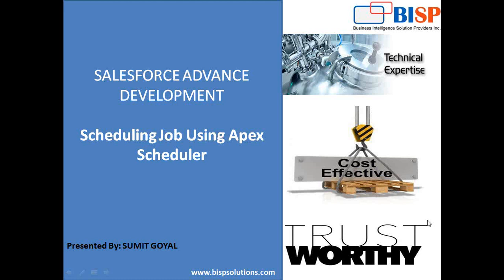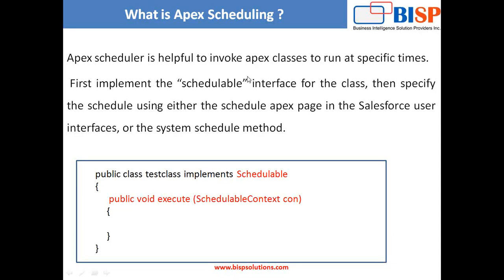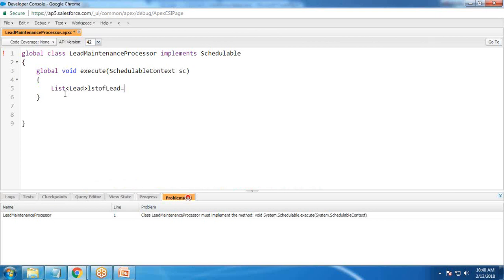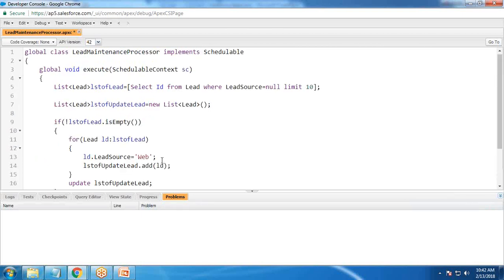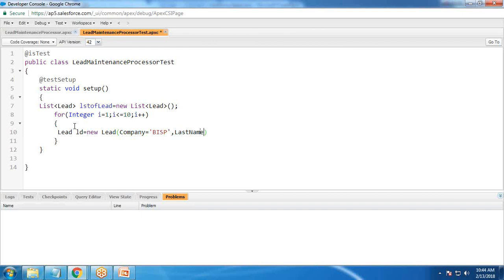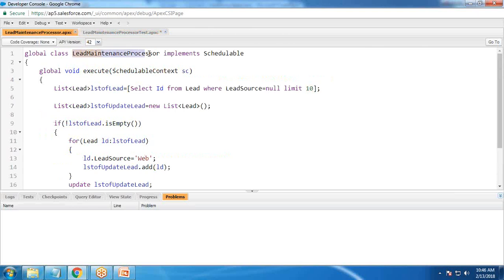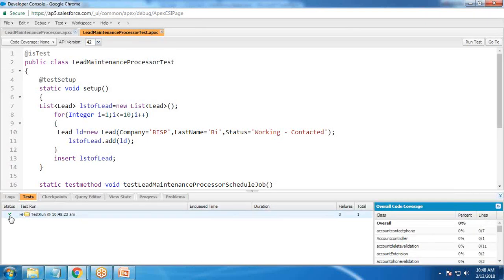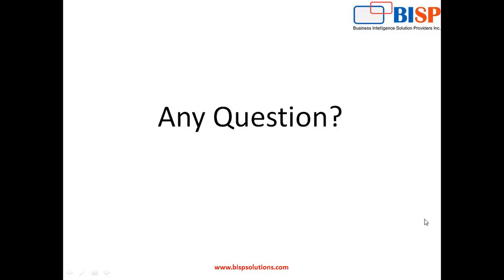Salesforce Advance Scheduling Apex jobs using Apex Scheduler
In this video, our experts will be demonstrating how to schedule a job using apex scheduler in salesforce advance development. First, you need to know the use of apex scheduler, Apex Scheduler invokes the Apex class to run at a specific time. Apex class for execution at the specified time to run using Apex Scheduler. We must write an Apex class with the Schedulable interface.